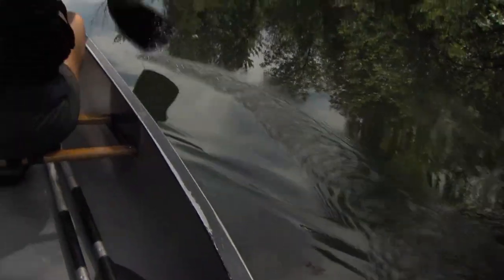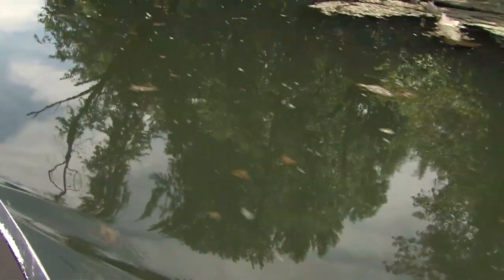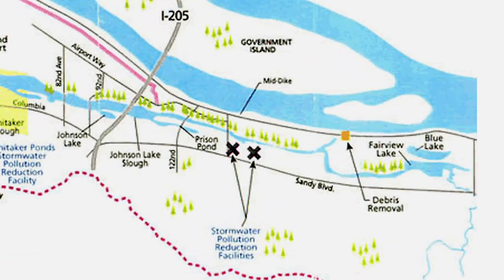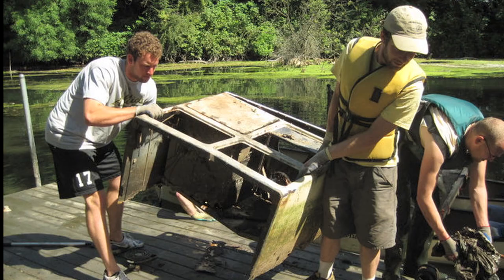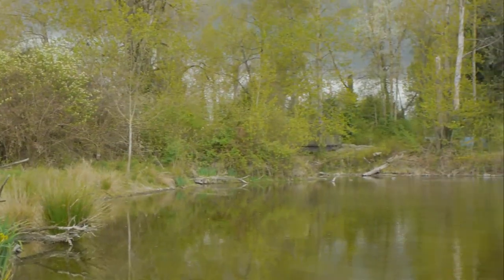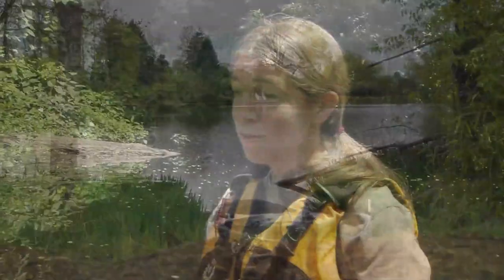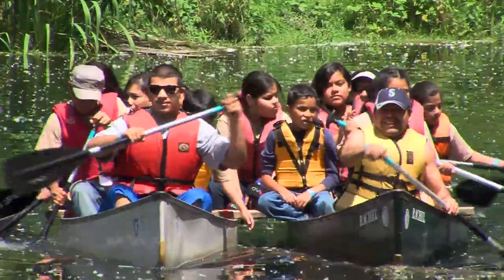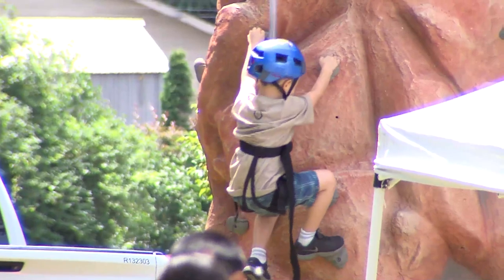Sustainable Today 1307 Part 4 Columbia Slough Watershed Council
Right in the heart of Portland's industrial district, these ponds were subject to extreme abuse.

That is until about 1990 when the Columbia Slough Watershed Council entered the picture.   Tyler Gill visited these ponds earlier this month as the council celebrated its 12th Explorando event.  And they have plenty to celebrate